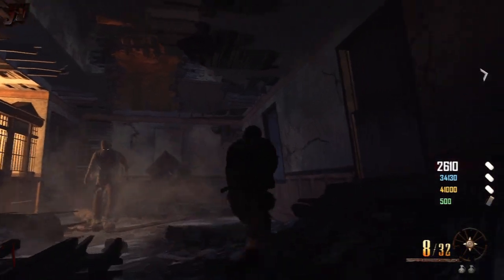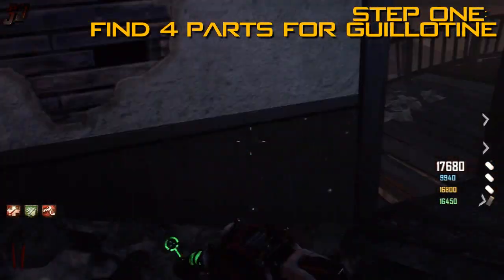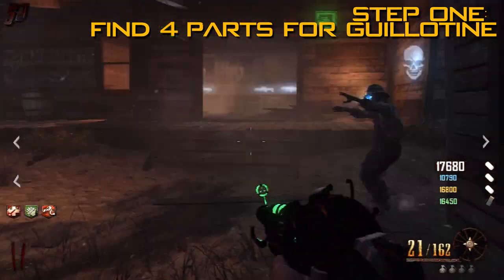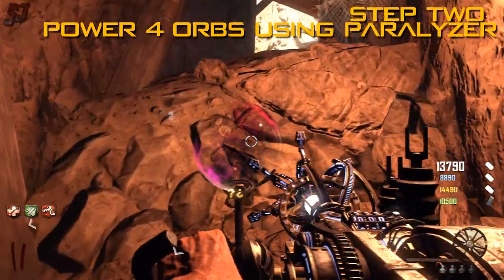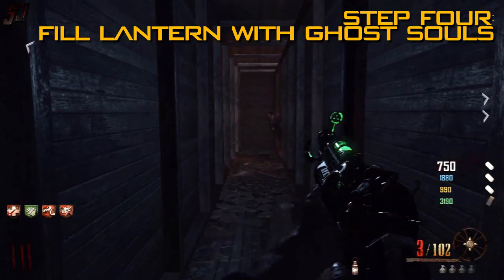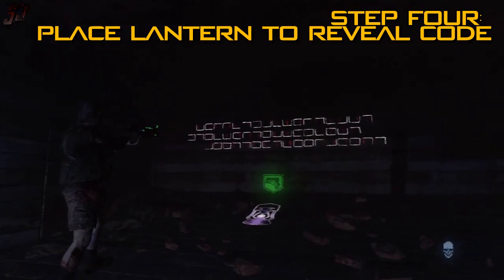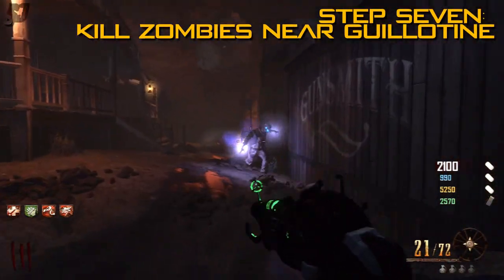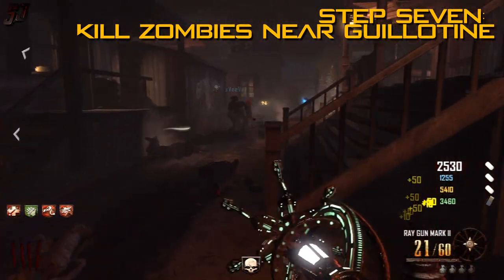Mined Games Achievement Guide (Richtofen Easter Egg) | Buried | Black Ops 2 Zombies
This is a guide to completing the Richtofen Easter Egg in Buried. This will also unlock the 'Mined Games' achievement. This achievement is worth 75G and is described as 'In Buried, be their pawn.' This is a challenging Easter Egg achievement which requires four players but I provide all the details and tips to help you do it as easily as possible.

Thanks to the main crew I completed the Easter Egg with:
ERAZE Pookie
xVeeVx

and also to
vDopez
Morter08